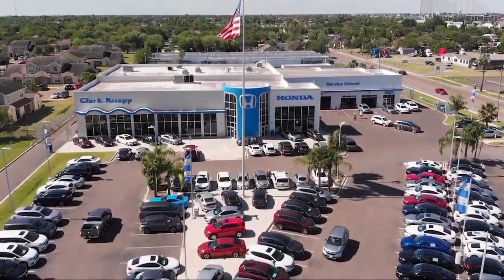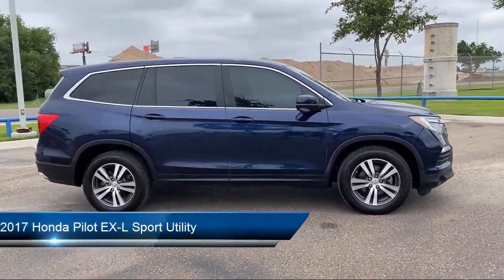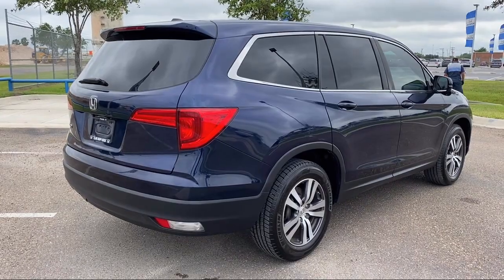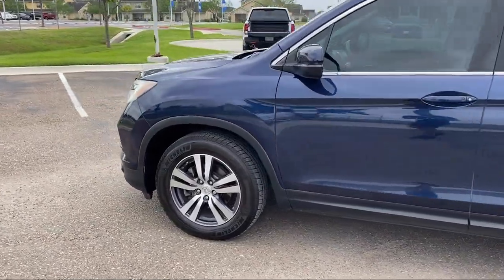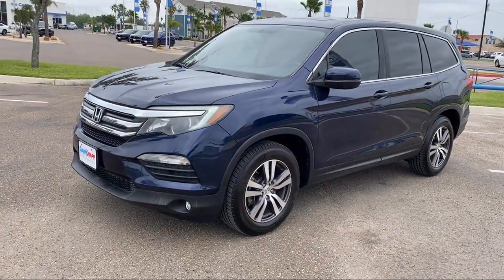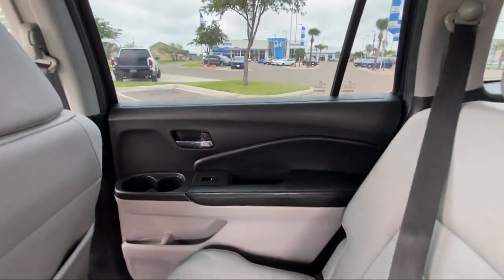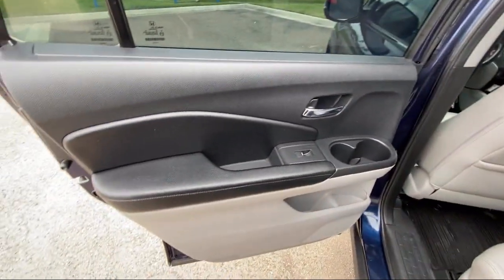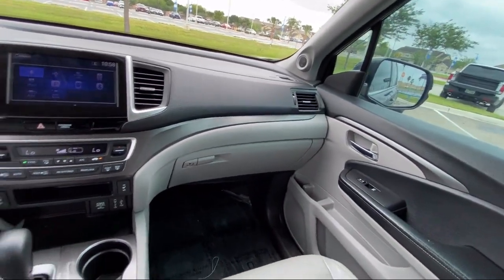2017 Honda Pilot EX-L Sport Utility McAllen Mission Edinburgh Weslaco Pharr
2017 Honda Pilot EX-L Sport Utility Stock Number: PC3057 Vin:5FNYF5H5XHB008697.